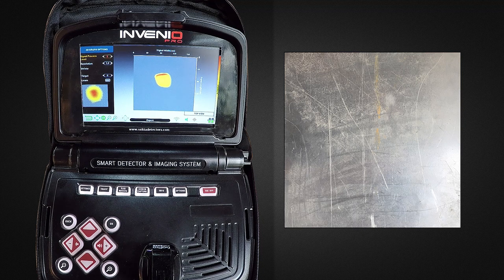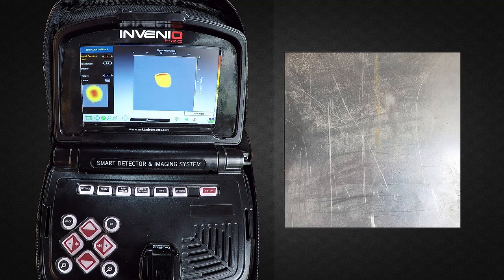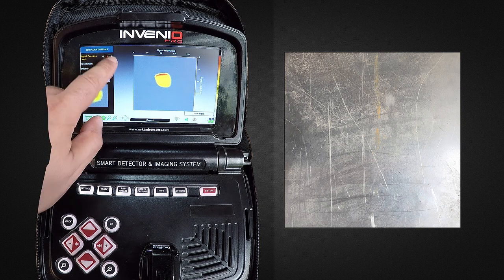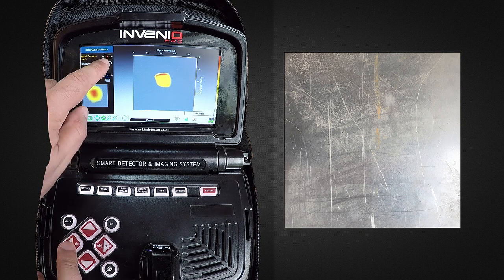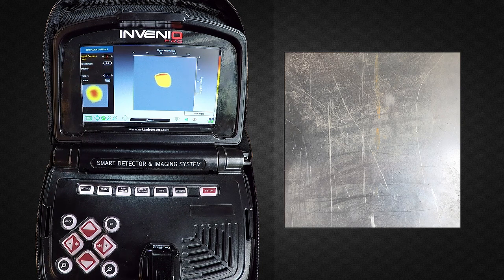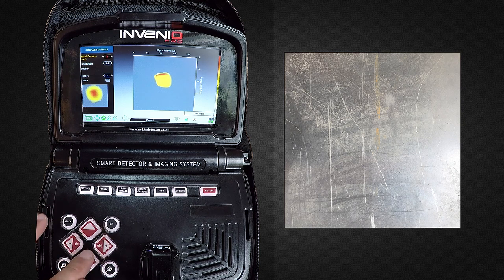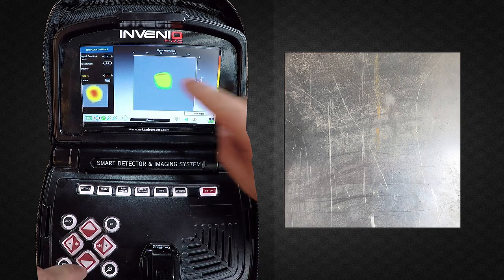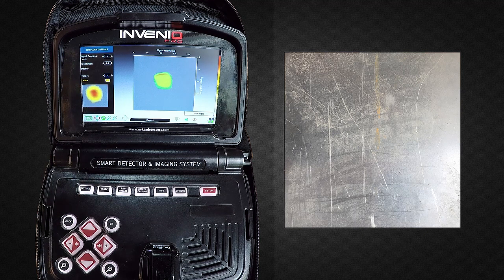Invenio Dedektör - Smart Detector and Imaging System - Artificial Intelligence And Neural Network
Invenio is the world's first metal detector using artificial intelligence and artificial neural network.

The Artificial Neural Network enables the device to provide superior shape extractions, as well as depth indications, by utilizing adaptive learning algorithms. In other words, your device is a learning detector, and the more you train it, the better target shapes it will provide within time. The neural network, is present in the Basic and Expert modes only. The main steps in training the detector with neural network are as follows:
During the training process, the 3 d graph, ideally, should be in the top view.

Once you have detected a target and dug it out, you need to compare the target to the shape, and signal process level, provided by the device.
Upon performing a scan over the detected target, the device automatically displays the target shape, obtained in signal process level, 4 or 5.

These 2 levels are the trainable levels by the neural network.

Compare the target to the shapes in 4th and 5th levels.

Then, check the shape in the 3rd signal process level.

The 3rd level is the level that utilizes artificial intelligence by factory default.

If the shape in the 3rd level resembles the actual target the most, you do not need to train the detector.

On the other hand, if one of the shapes in the 4th and 5th levels resembles the target more, you need to train the detector.

In order to do this, first choose level 4 or 5 from the signal process levels.

Then, press the down button and select the target.

The target will be marked in green.

Upon target selection, select Learn, and press the OK button.

A check mark will appear in the small box next to it.

The training is now completed.